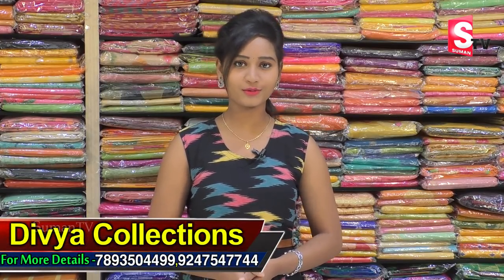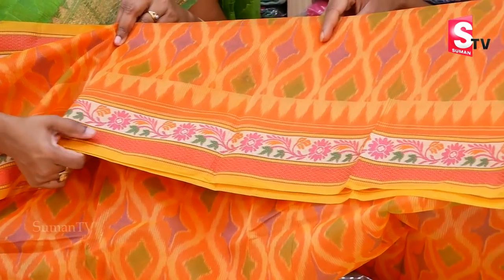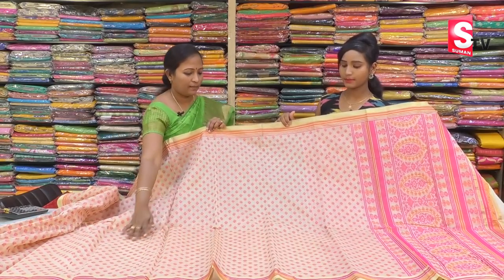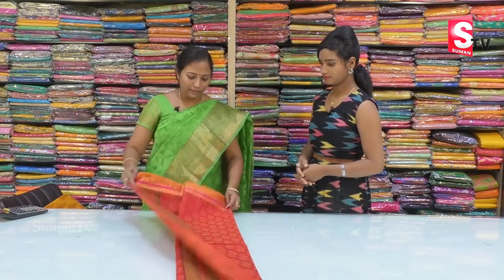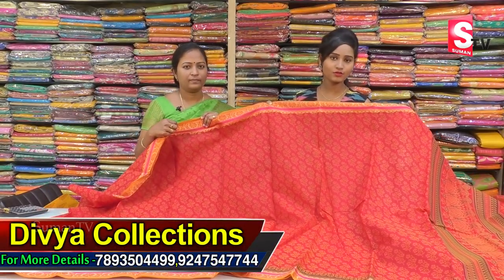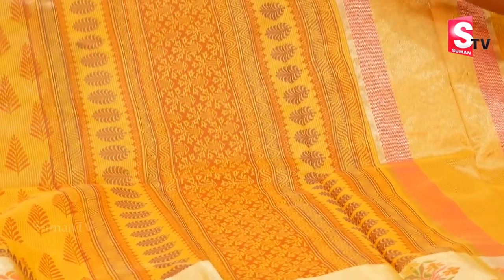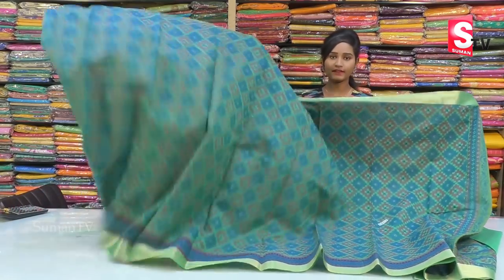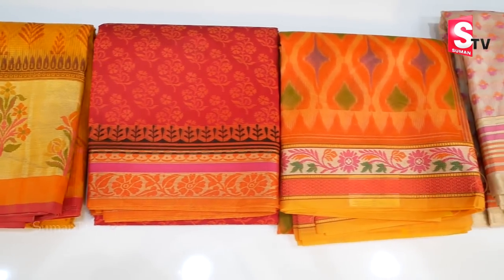summer special latest kota silk printed sarees with price | divya collections | sumantv saree house